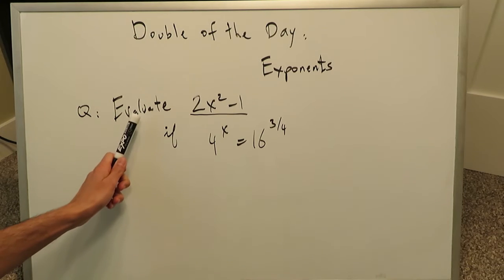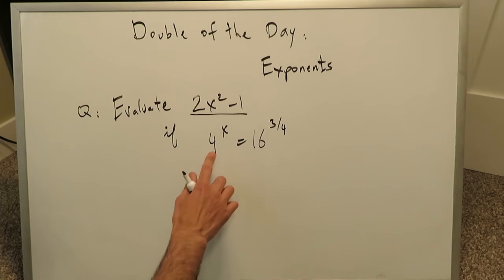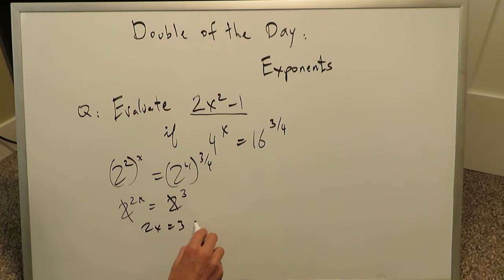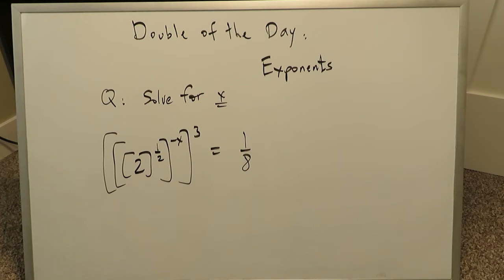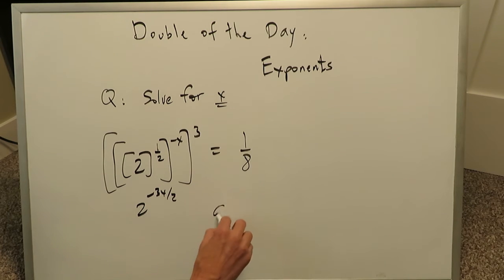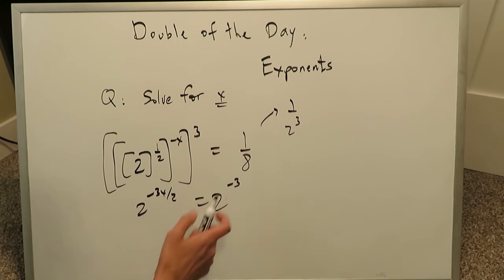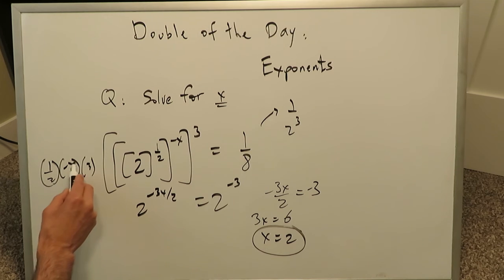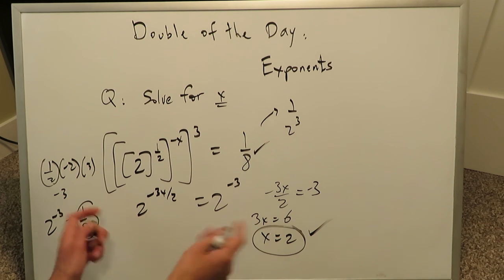Exponents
This video focuses on two Exponents related test questions!